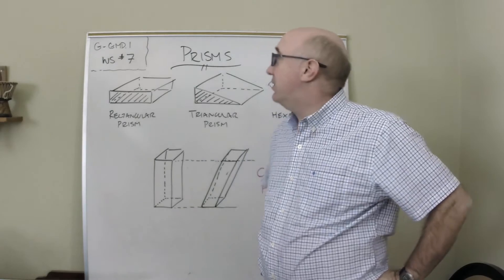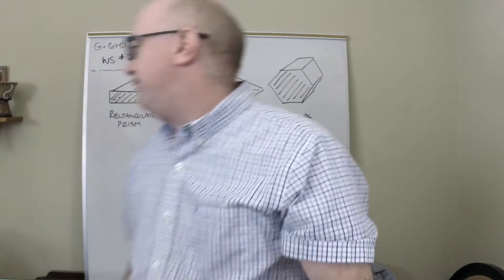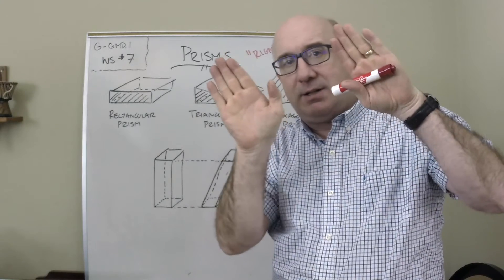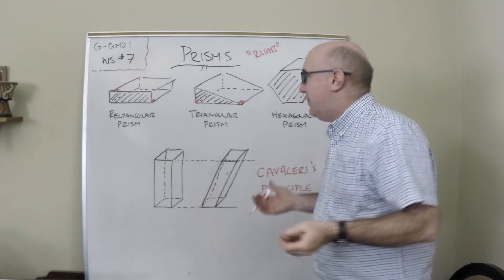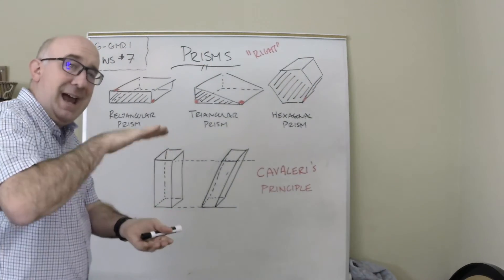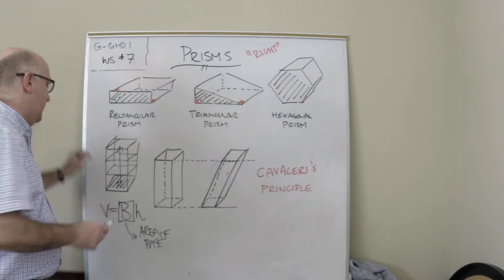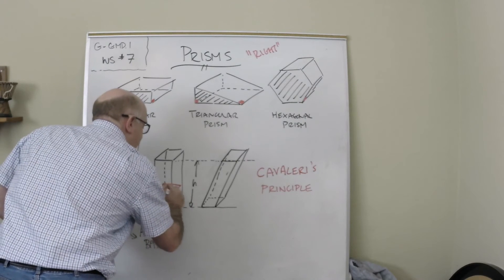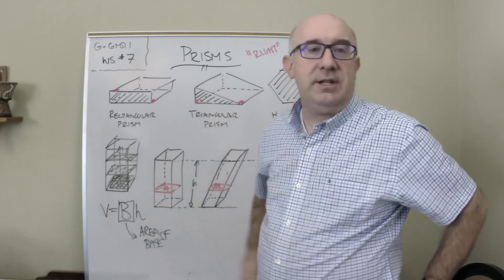G-GMD.A.1 Worksheet #7 - Prisms & Prism Concepts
G-GMD.A.1 Worksheet #7 looks at understanding the volume formula for prisms as well as its basic structure.